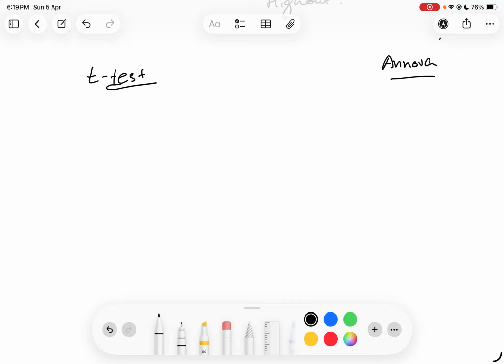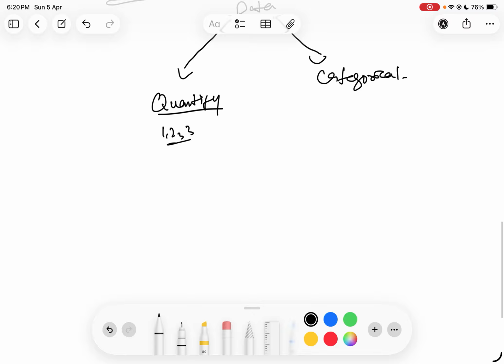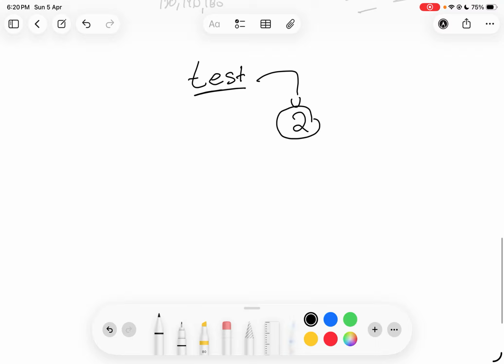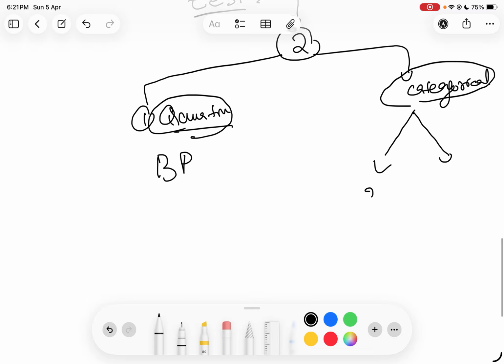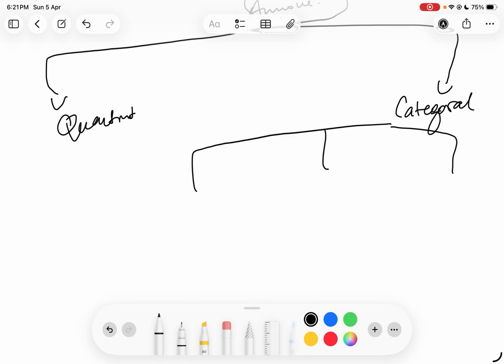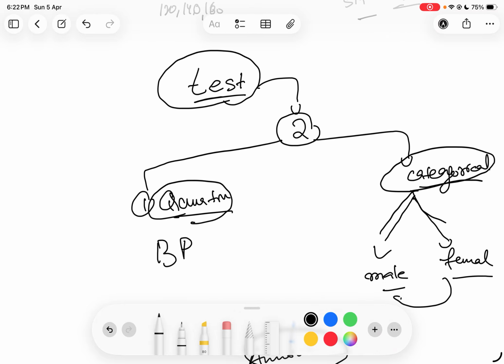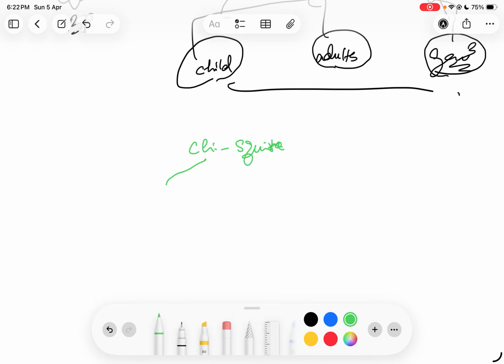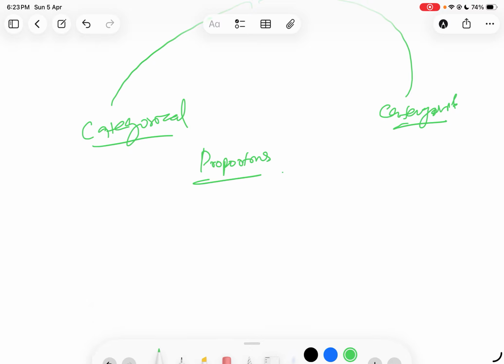5 April 2026